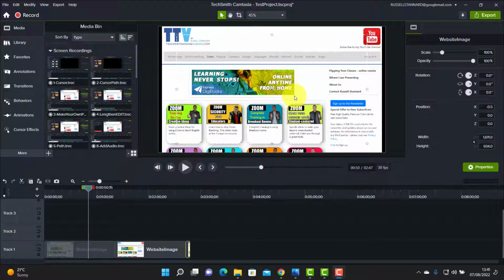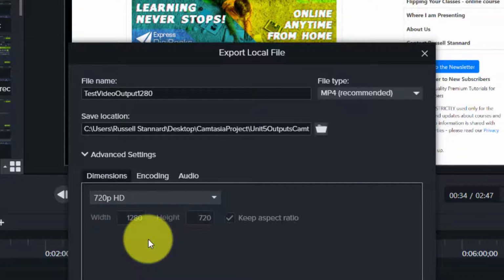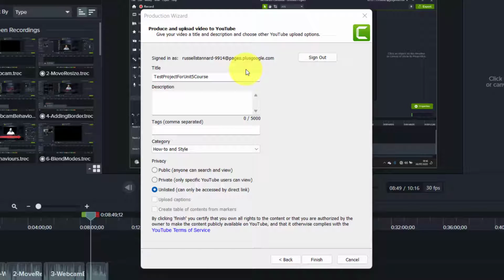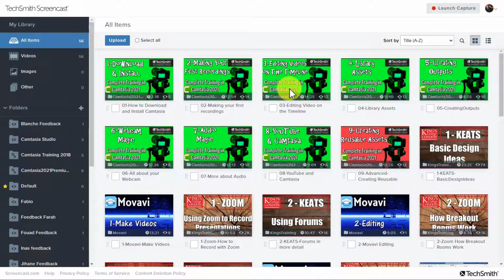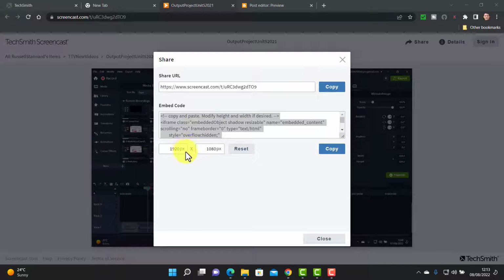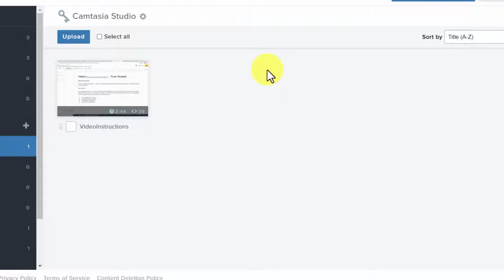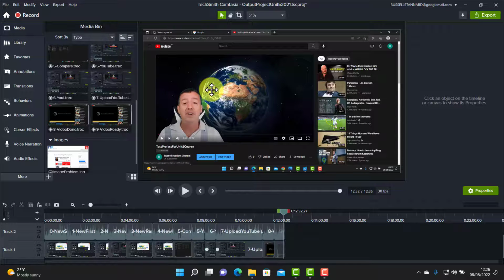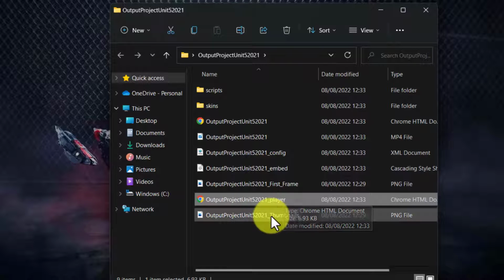Camtasia Course-Part 5-Producing Outputs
This is part 5 of the 6 part course on Camtasia 2022. In this video the focus is on the outputs that we can produce. It includes adding videos onto your YouTube Channel, adding videos onto screencast.com as well as saving videos onto our own computer. Russell also focuses on other options like adding a video into your own server with a pre-built player etc.

00:00 Camtasia 2022 - Introduction
01:35 Producing Outputs
02:47 Saving a Video on Your Computer
08:40 Save to YouTube
13:40 Screencast.com
23:30 Google Drive
26:42 Webpage Option